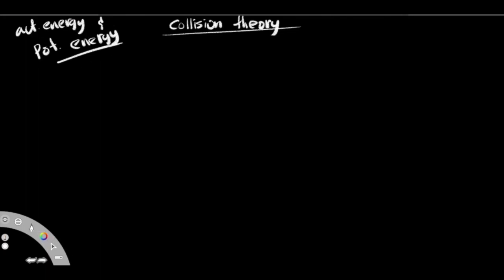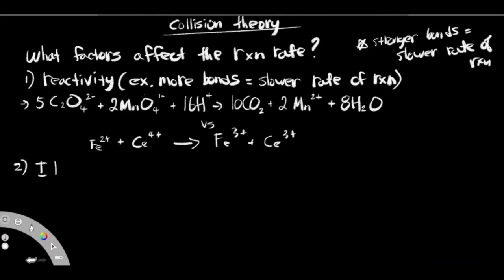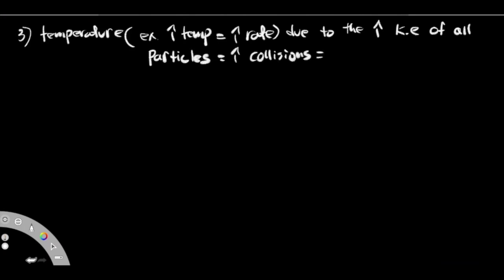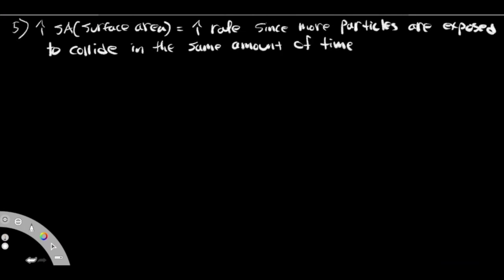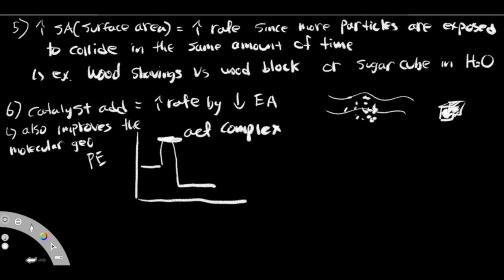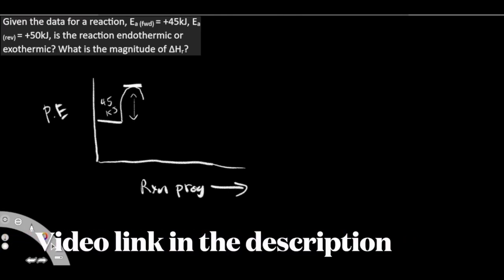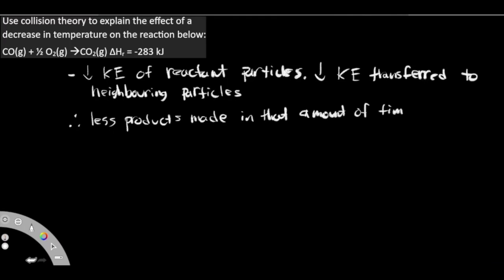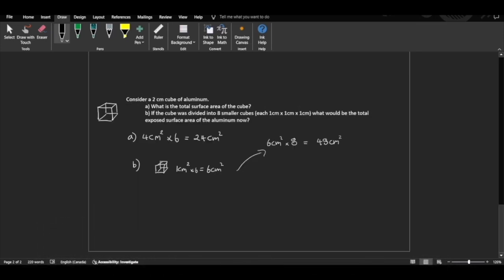Collision Theory (20 Min) - reactivity, temperature, geometry, surface area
Collision theory relies on two implications that must both be met: sufficient energy to overcome the activation energy barrier and proper geometric orientation of the reactant particles. During such process, there are factors that affect such rate of reaction. Reactivity, ionization energy, temperature, concentration, surface area and a catalyst are all such factors that can either speed up or slow down the reaction. It is important to know these factors to determine which ones would help affect the reaction rate of a particular scenario, whether it being a chemical change or physical change of a substance.

[2&20minutetutor]
[2and20mintutor]
[2and20minute tutor]